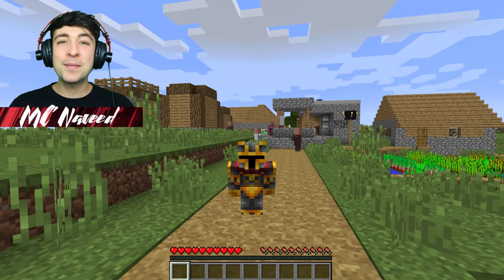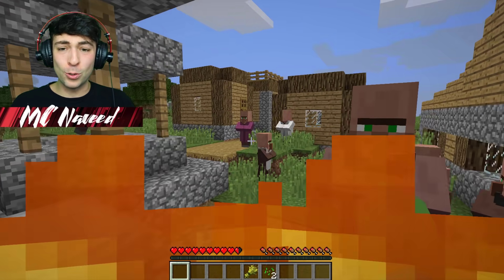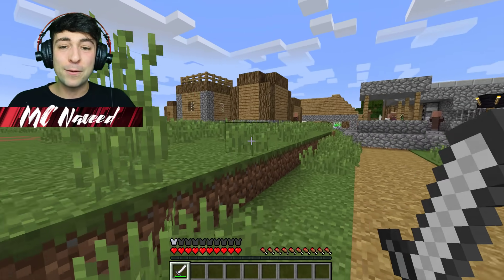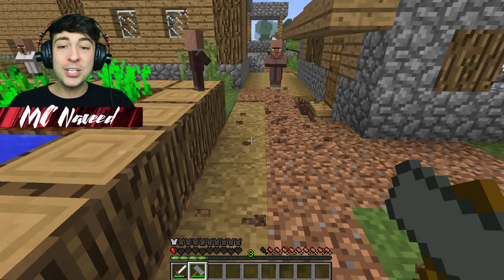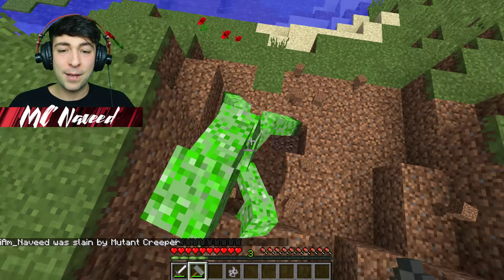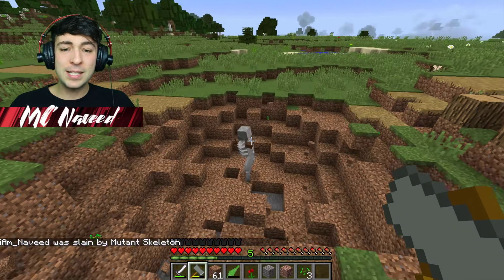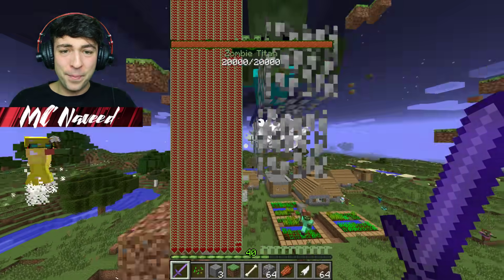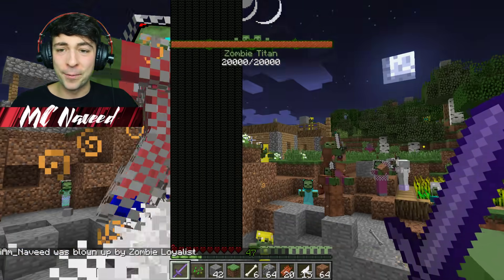Minecraft MORPHING IN TO ZOMBIE TITAN GOLEM MOD / MUTANT MONSTERS !! Minecraft Mods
Minecraft MORPHING IN TO ZOMBIE TITAN GOLEM MOD / MUTANT MONSTERS !! Minecraft Mods - In todays Minecraft Mods video we will morph in to Mutant Zombie Titans to become one of the strongest Zombies ever. We must learn the ways of the Zombie Invasions to help the Villagers better prepare for future fights.